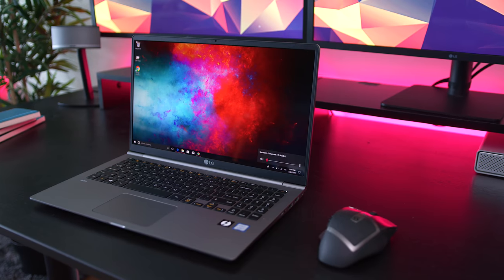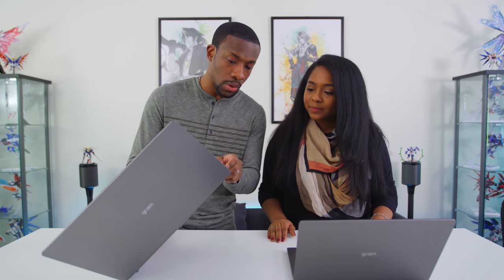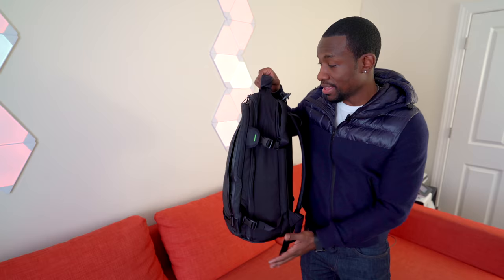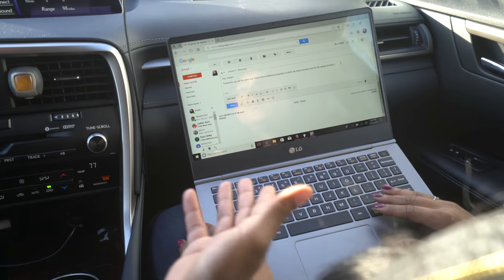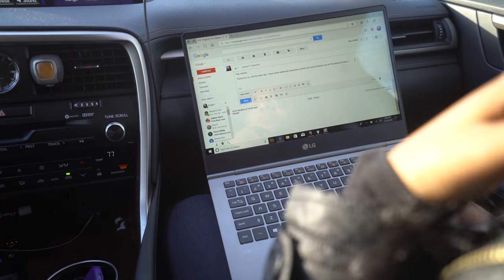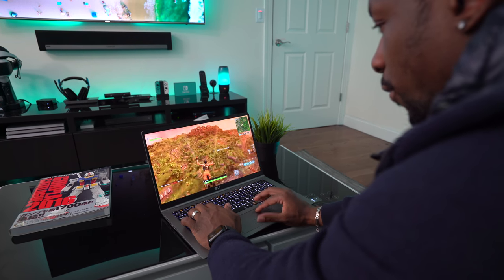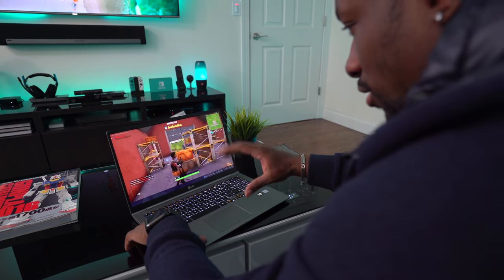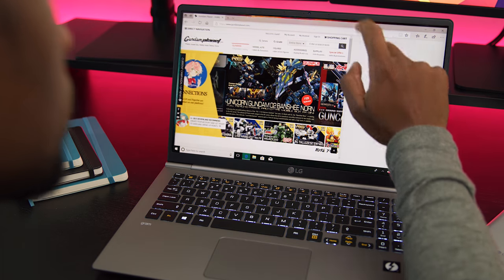We Tried the Newest LG Gram - Here's What Happened...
Watch the unboxing as Arie and I open up the 2018 LG grams, the newest versions of LG’s ultra-lightweight touchscreen laptops. We’ll review two Full HD IPS screen options: the 13.3-inch gram for Arie, and the 15.6-inch gram for me. Both deliver a high-performance 8th Gen. Intel® Core™ i7 processor, Windows 10 Home for great multi-tasking, a long-lasting 72Wh lithium battery, a fingerprint ID scanner on the power button, a Thunderbolt™ 3 Interface (on the 15.6-inch version), and more.

You'll see how easy it was for us to take it everywhere, use at night with the backlit keyboard, and even connect to my desk setups with the thunderbolt 3 port.